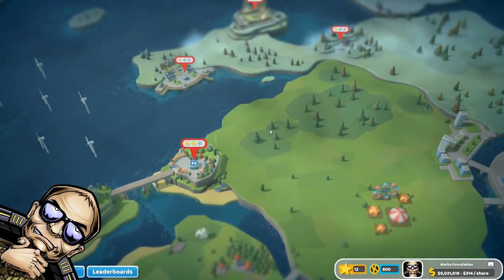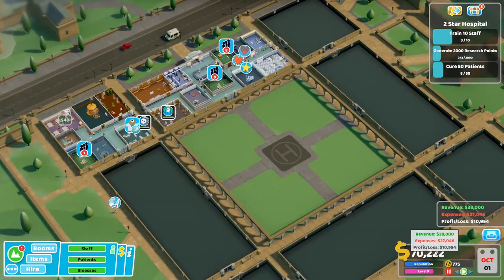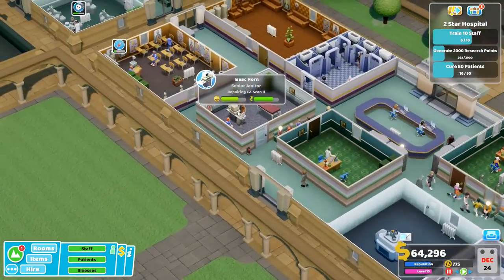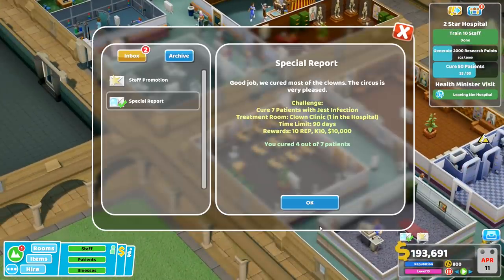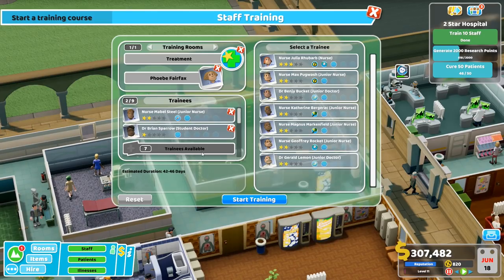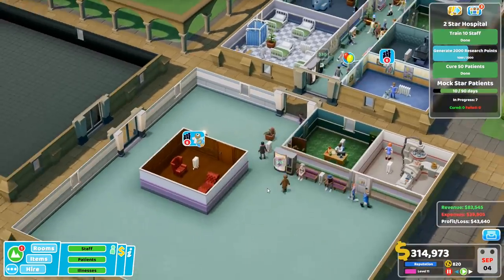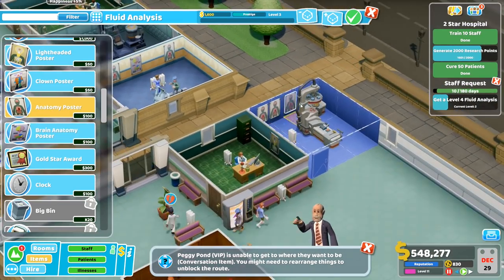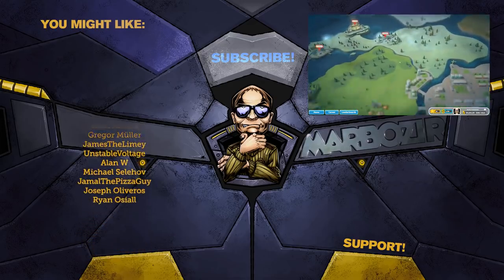Let's Play Two Point Hospital - X-Ray - Part 10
Let's play Two Point Hospital - the full release version! Two Point Hospital is a Theme Hospital remake / spiritual successor, developed by Two Point Studios! In Two Point Hospital, you design hospitals, cure peculiar illnesses and manage troublesome staff, as you spread your healthcare organisation across Two Point County.

Hi! My name is Marbozir and I've been running a gaming channel since 2011. I enjoy many different genres, but I always had a soft spot for strategy games, so you'll find a lot of them on my channel. The videos I make include short series, where I check out new games that interest me, long let's play / walkthrough style series focused on games I especially enjoy, sometimes a high difficulty level playthrough, and from time to time - random one-offs, occasional multiplayer series, old games and more. I like sarcasm and dry humor, so you'll probably find some of that in my videos too!